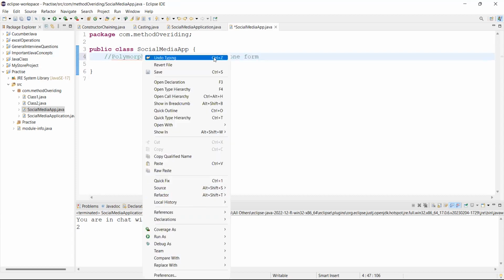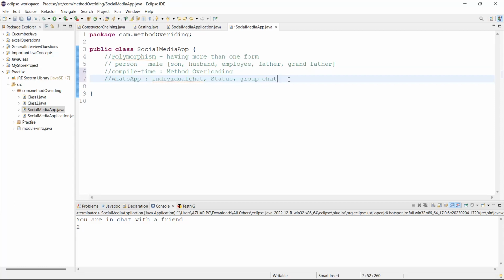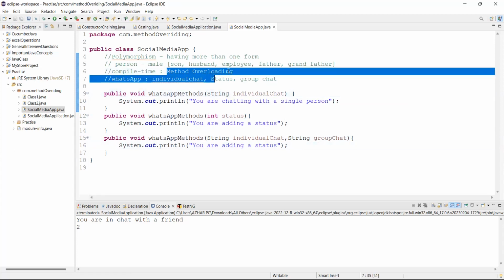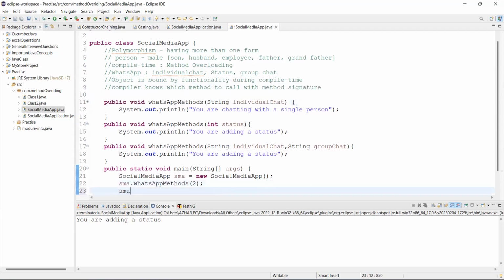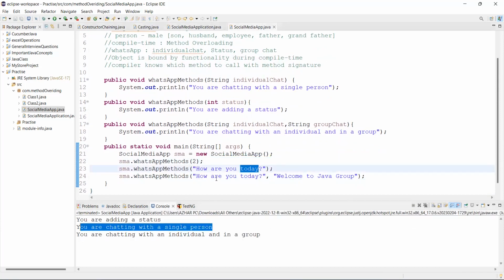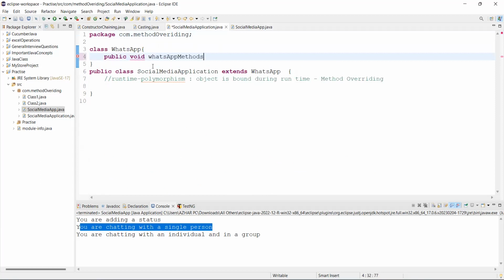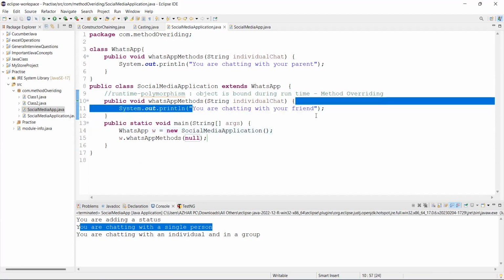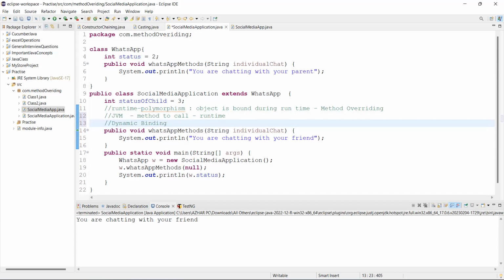what is Polymorphism? Explaining it with real life example in Java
Polymorphism:
The word “poly” means many and “morphs” means forms, So it means many forms.
In Java polymorphism is mainly divided into two types:

1. Compile-time Polymorphism
2. Runtime Polymorphism

Code:

1.Compile- Time Polymorphism:

public class SocialMediaApp {
 //Polymorphism - having more than one form
 // person - male [son, husband, employee, father, grand father]
 //compile-time : Method Overloading
 //Object is bound by functionality during compile-time
 //compiler knows which method to call with method signature
 //static binding or early binding

 public void whatsAppMethods(String individualChat) {
  System.out.println("You are chatting with a single person");
 public void whatsAppMethods(int status){
  System.out.println("You are adding a status");
 public void whatsAppMethods(String individualChat,String groupChat){
  System.out.println("You are chatting with an individual and in a group");
 public static void main(String[] args) {
  SocialMediaApp sma = new SocialMediaApp();
  sma.whatsAppMethods(2);
  sma.whatsAppMethods("How are you today?");
  sma.whatsAppMethods("How are you today?", "Welcome to Java Group");

2. RunTime Polymorphism:

class WhatsApp{
 int status = 2;
  System.out.println("You are chatting with your parent");
public class SocialMediaApplication extends WhatsApp  {
 int statusOfChild = 3;
 //runtime-polymorphism : object is bound during run time - Method Overriding
 //JVM  - method to call - runtime
 //Dynamic Binding / Late Binding
  System.out.println("You are chatting with your friend");
  WhatsApp w = new SocialMediaApplication();
  w.whatsAppMethods(null);
  System.out.println(w.status);

Chapters:
0:00 - Introduction to the video.
0:12 - Explanation of Polymorphism.
0:52 - Explaining Compile-Time Polymorphism with real life example.
7:26 - Explaining RunTime Polymorphism with real life example.